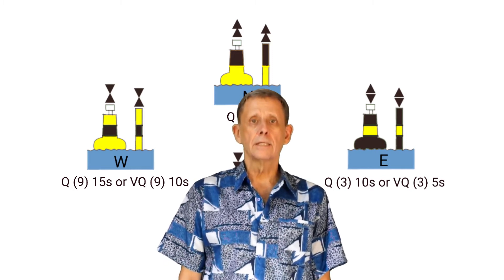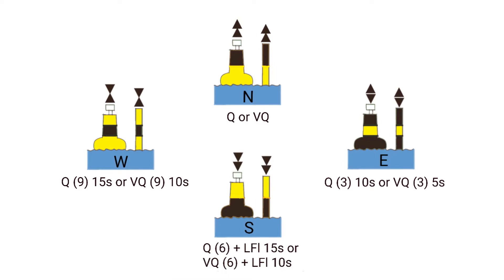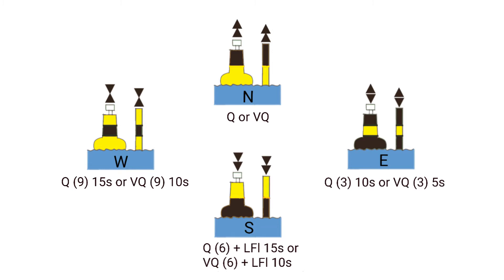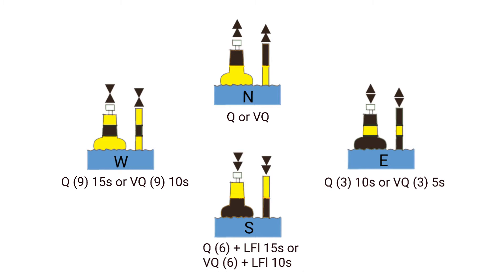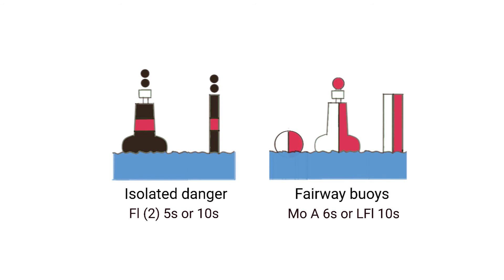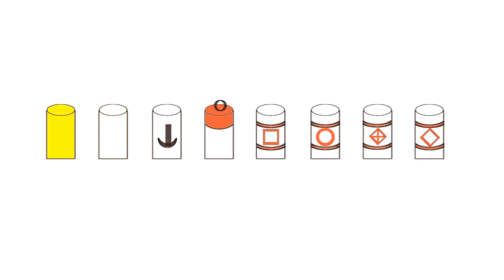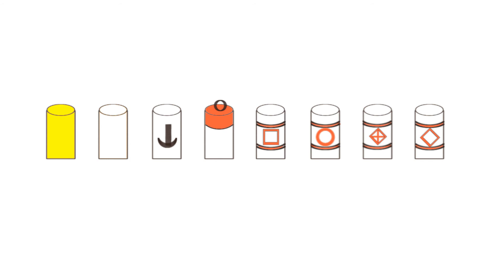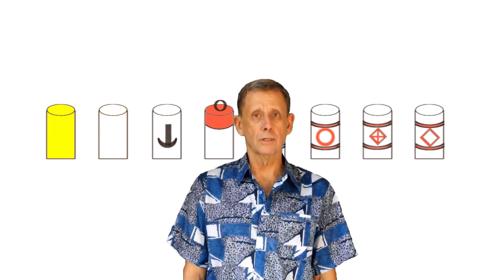Navigation Video 10: Canadian Aids to Navigation: Cardinal Beacons and Special Buoys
This is my third video on the Canadian Aids to Navigation. This video explains Cardinal Beacons and Special Buoys used in Canadian Waters.